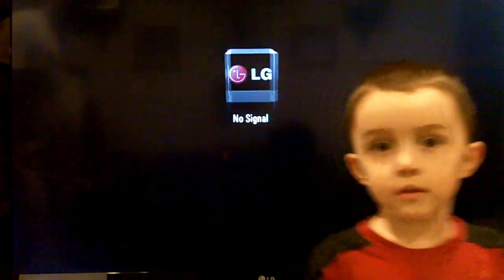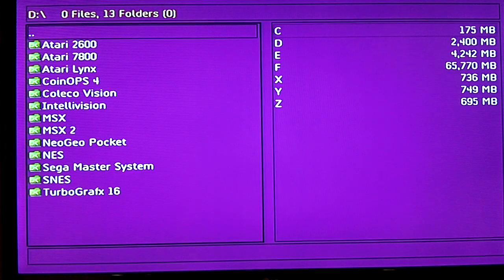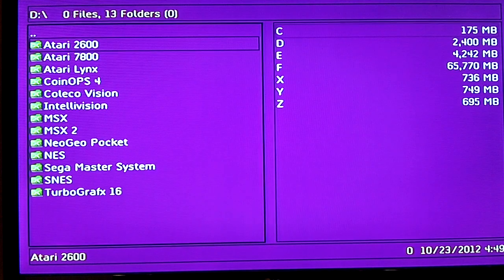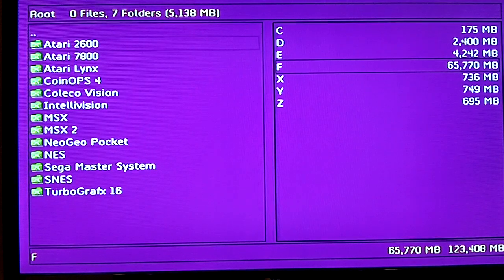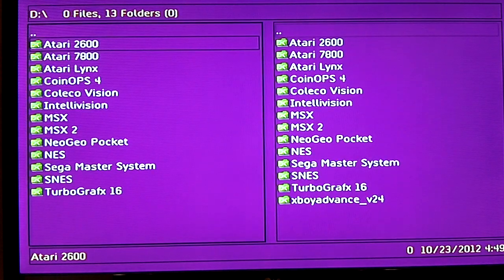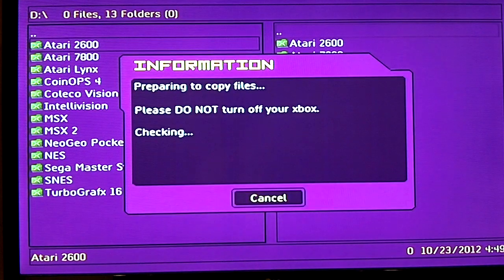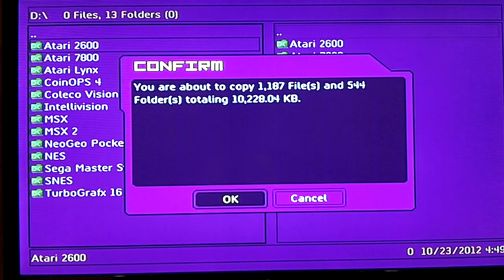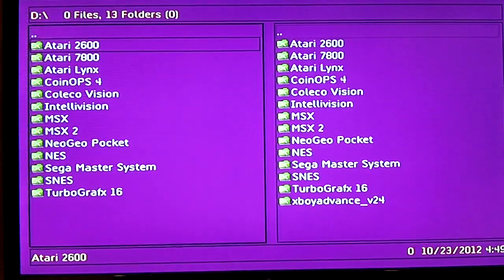How to Copy Emulators to Original Xbox without FTP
This is a quick video showing how to copy files to your xbox without FTP